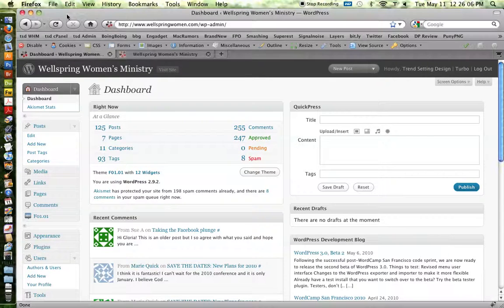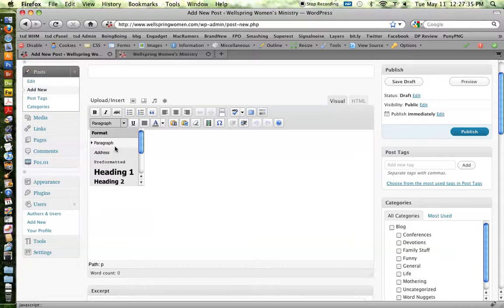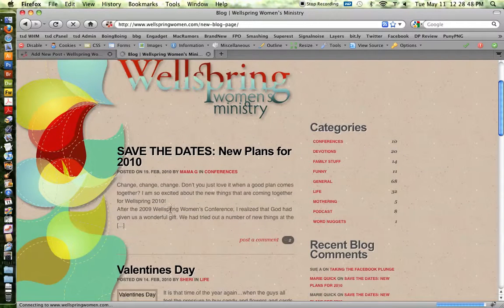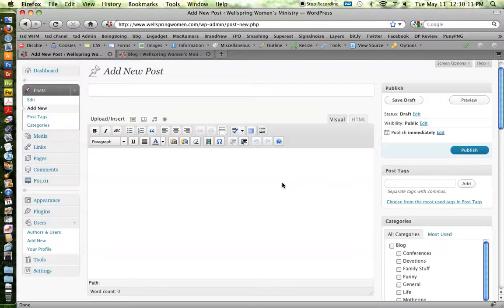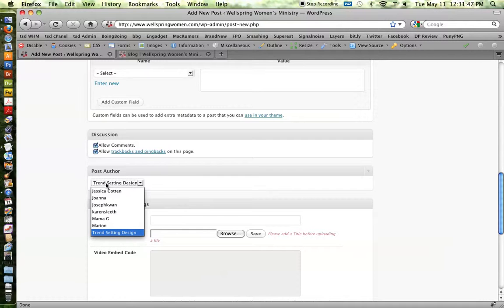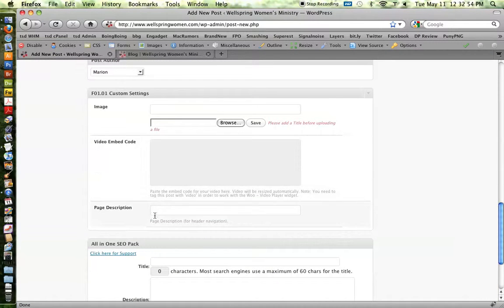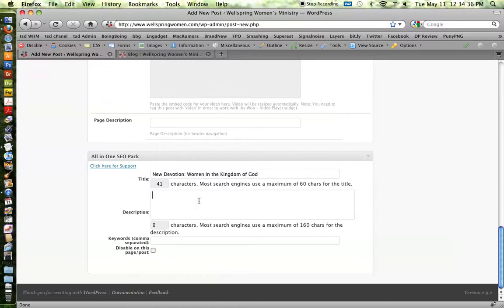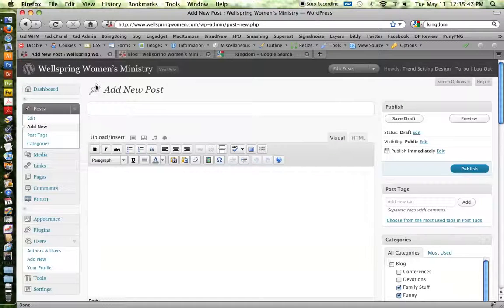Adding a Blog Post to the Wellspring Wordpress Site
How to add a new blog post to the Wellspring Women's Ministry Wordpress-powered website.